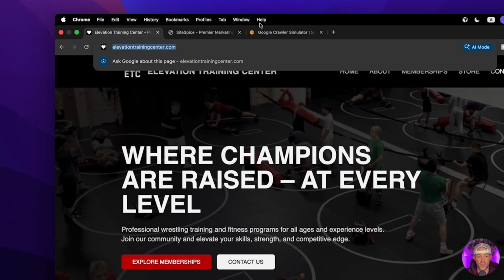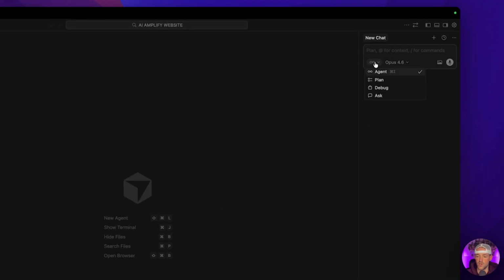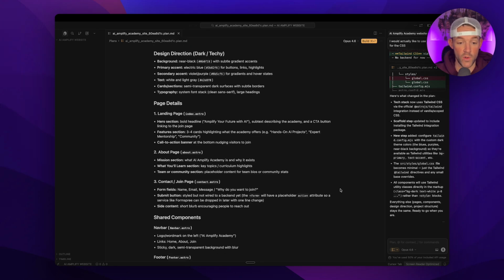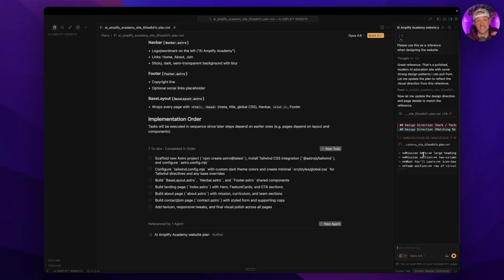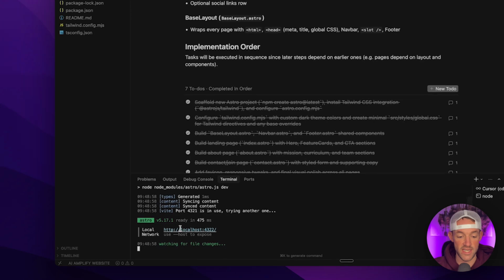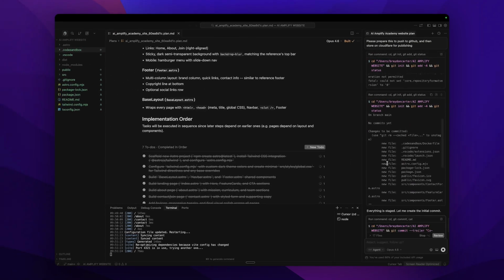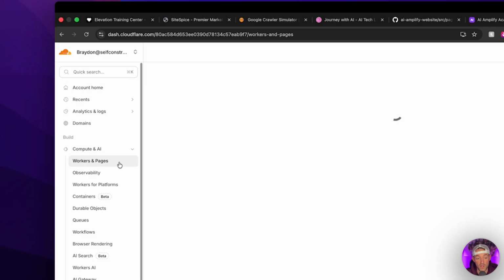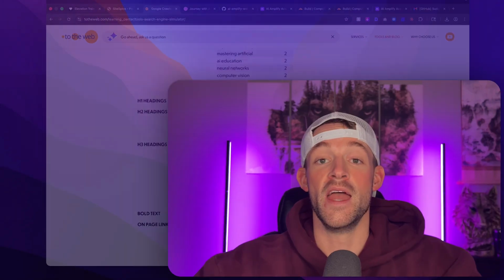How to Build SEO-Optimized Websites with Cursor AI in Minutes (Better Than Lovable)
Learn how to build SEO-optimized websites with Cursor AI that actually rank on Google! This complete tutorial shows you how to use Cursor IDE, Astro framework, GitHub, and Cloudflare to create websites that outperform no-code builders like Lovable.

In this tutorial, you'll learn:
✓ How to set up Cursor IDE for web development
✓ Building websites with Astro framework and Tailwind CSS
✓ Using AI (Claude Opus) to code your website
✓ Finding design inspiration on Dribbble
✓ Testing SEO with Google crawler simulators (totheweb.com)
✓ Deploying to GitHub and Cloudflare
✓ Why this approach beats Lovable for SEO